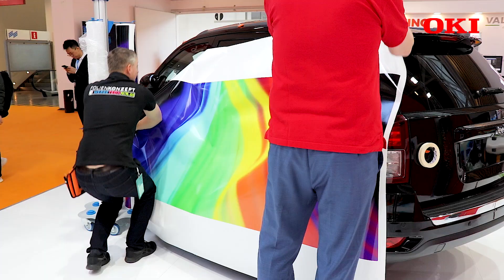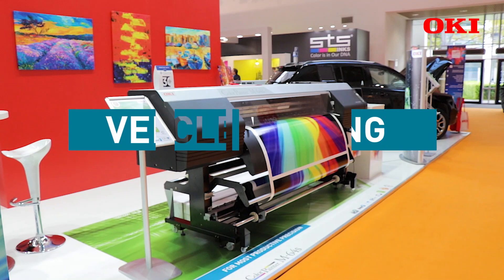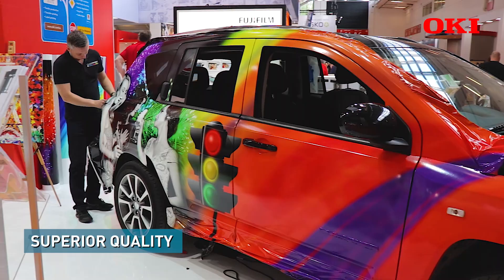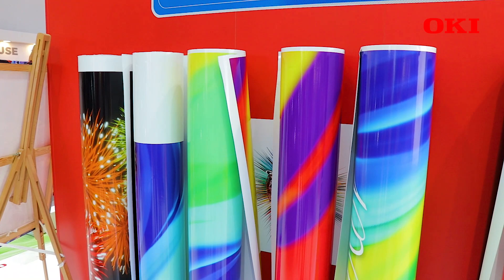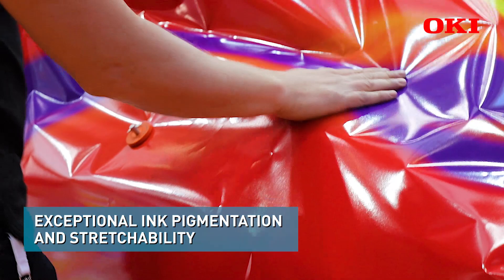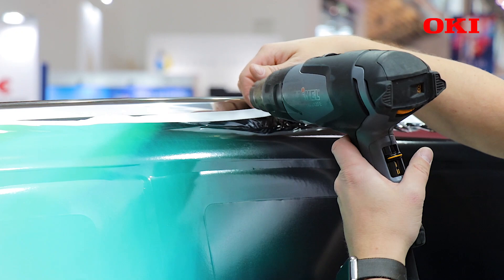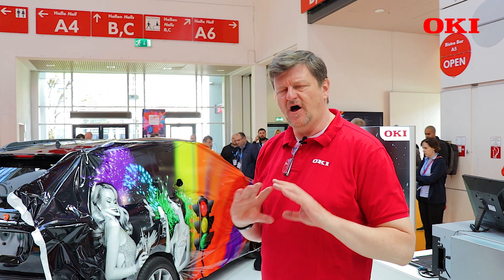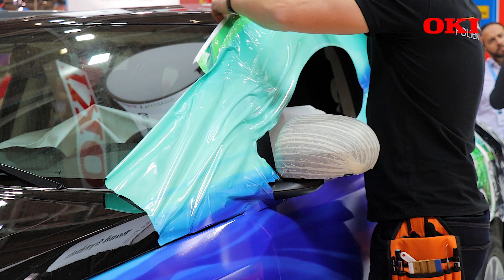Showcasing Vehicle Wrap Printing on OKI's ColorPainter M-64s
OKI Europe's Frank Jaenschke showcases vehicle wrap printing using eyecatching designs in vibrant colours. Printed using OKI's ColorPainter M-64s Large Format printer for:
- Superior Quality
- High Pigmentation and stretchability
- Durability